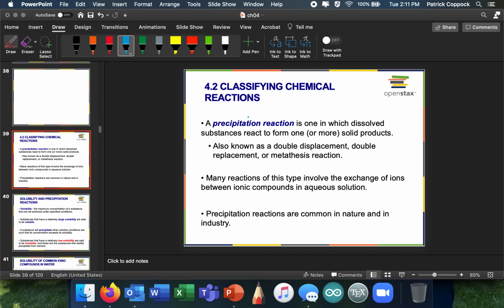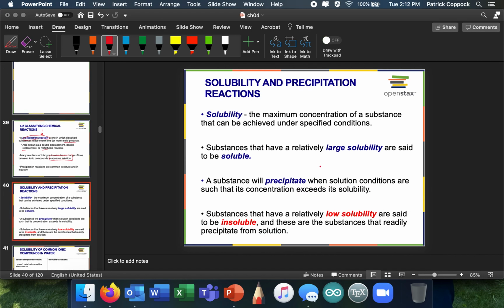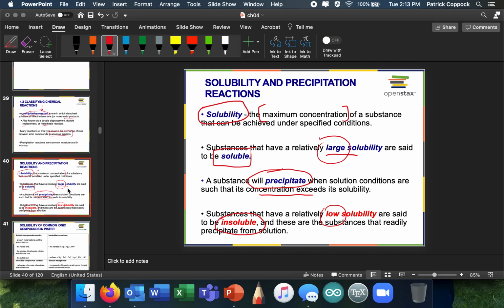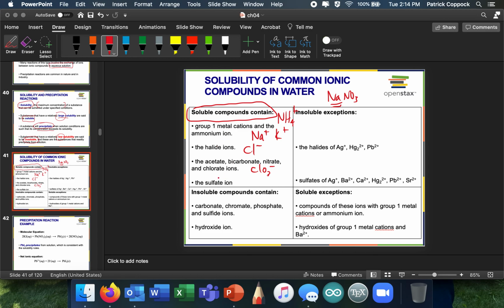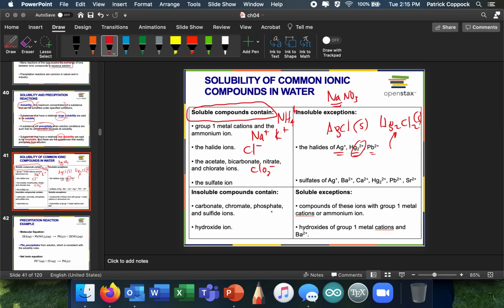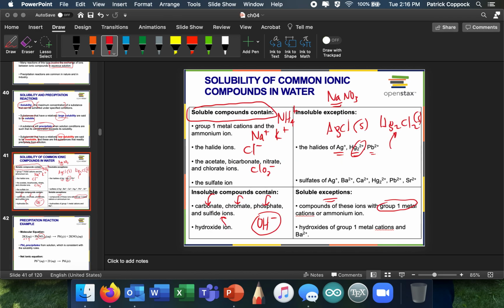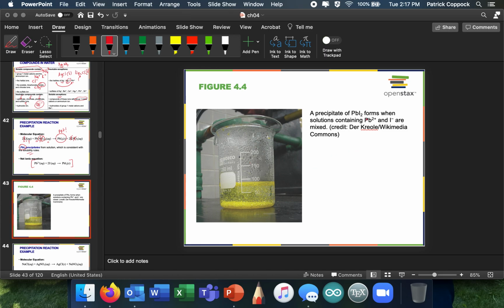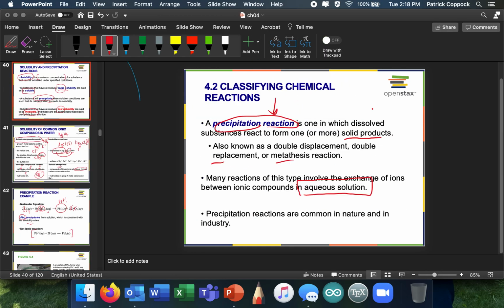Classifying Chemical Reactions - 01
A brief introduction to Solubility and Precipitation Reactions